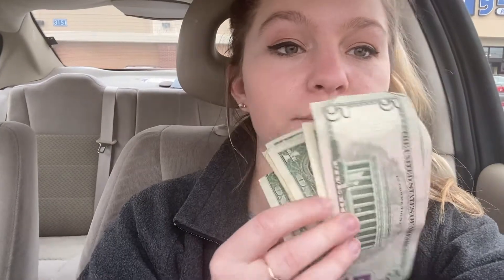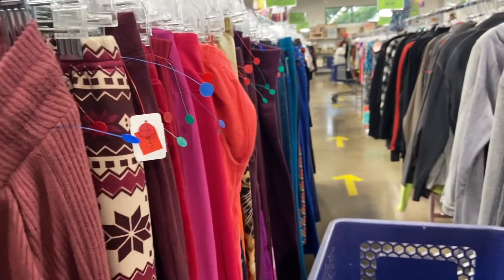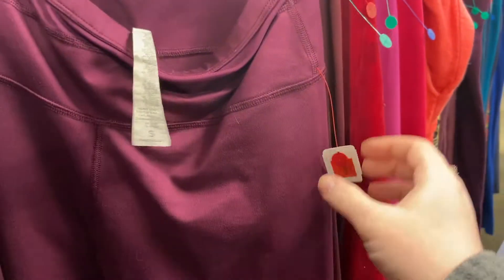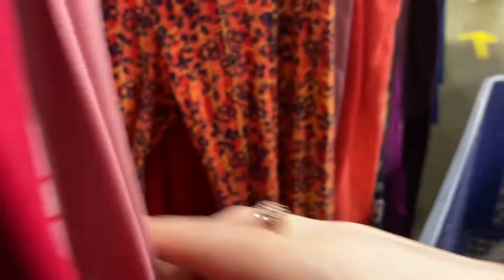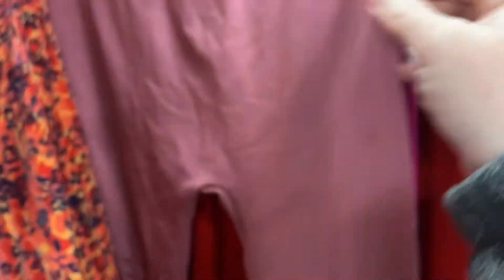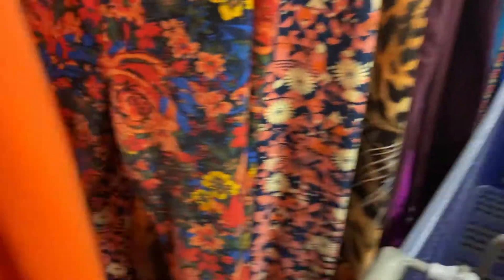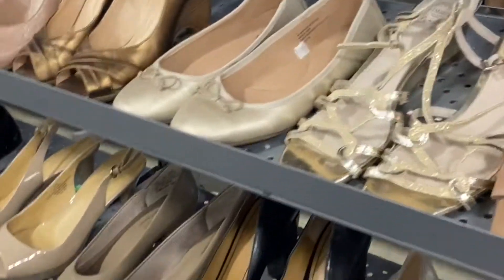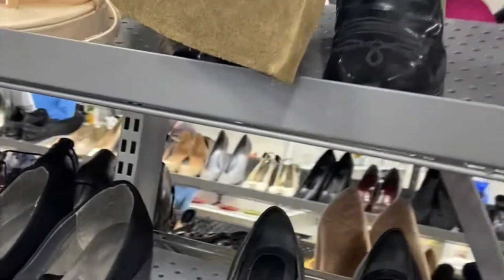Turning $15 into $100 || Thrift with Me + Haul as a Part Time Reseller on Poshmark, Mercari & Curtsy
Thanks for stopping by! Today I'm trying the new trend of seeing how much I can make from $15. I wanted to take you along with me while I thrifted and then I'll show you what I got and how much I think I can make! I post every Friday at 12:30 CST.
If you want to see more of my thrifting adventures and content, follow along on my Instagram

If you don't have Poshmark, you can click on the link and use the code Just_MAD to get $10 to spend